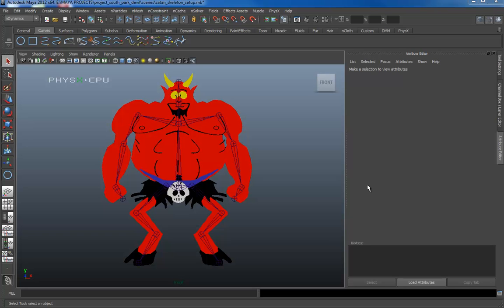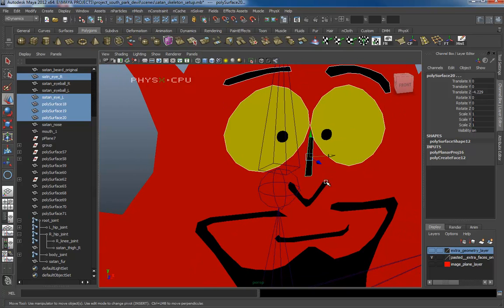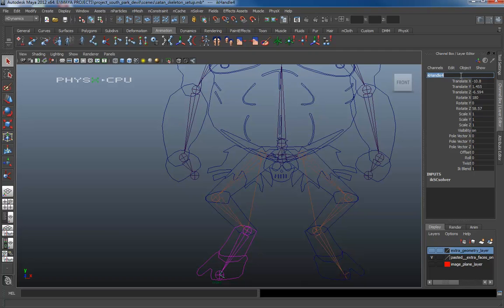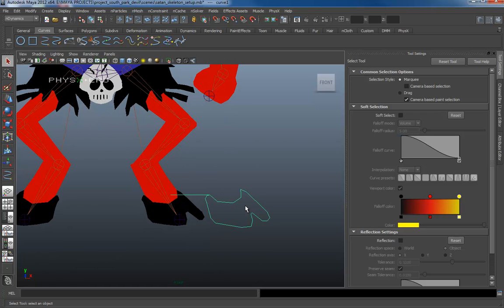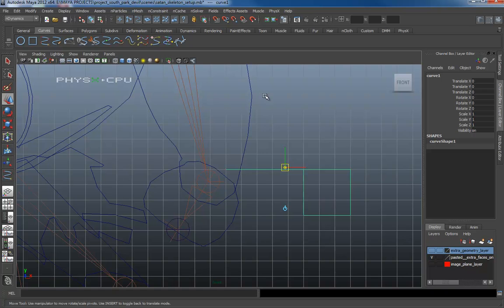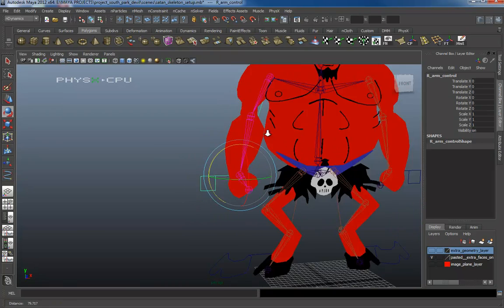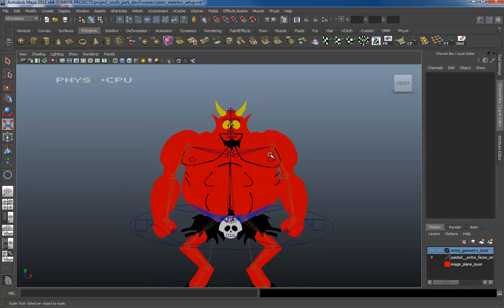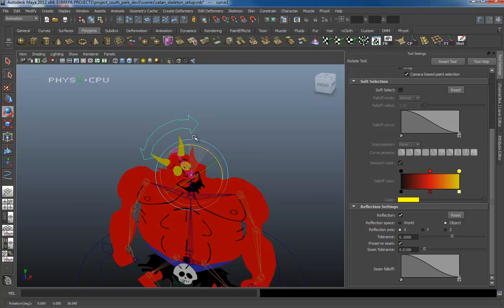Maya South Park Rig - Part 5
Skeleton Control Setup